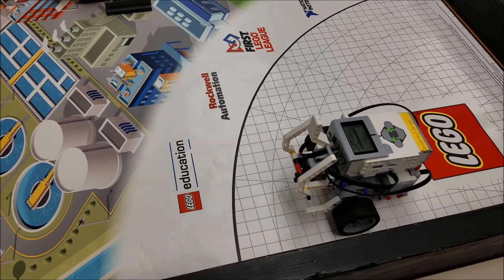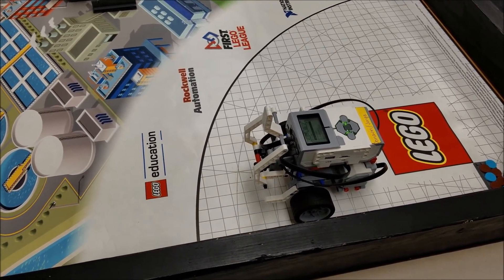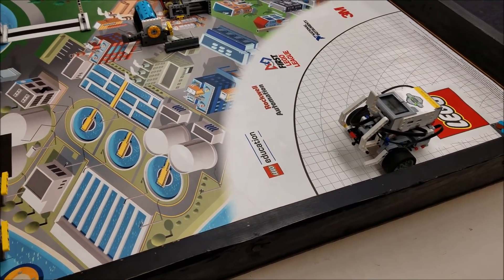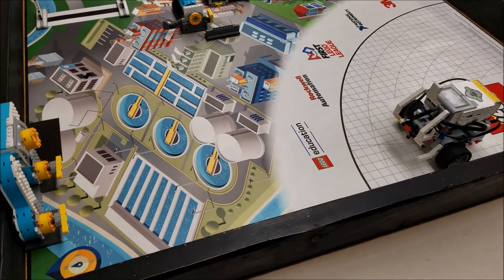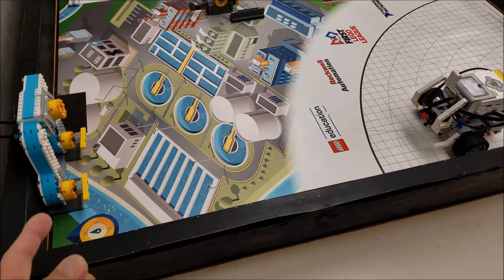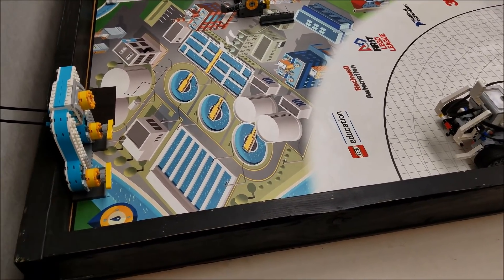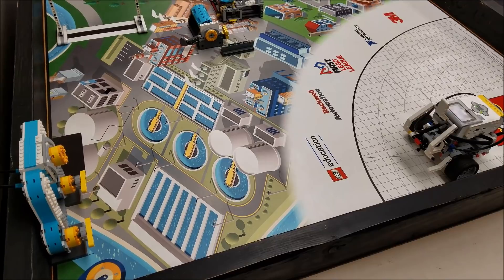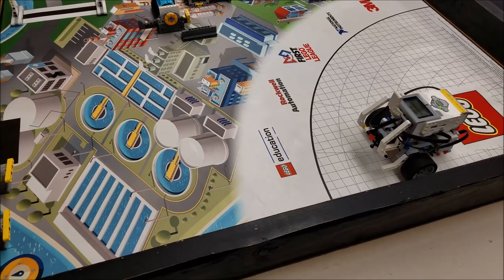"2017 Hydrodynamics Completing The Flow Mission With A Booklet Robot"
Hey guys!!  This video shows the "Flow Mission" completed with a booklet robot for 25 points.  Hope you enjoy and good luck to the FLL teams!!